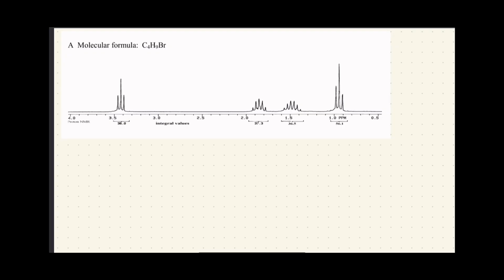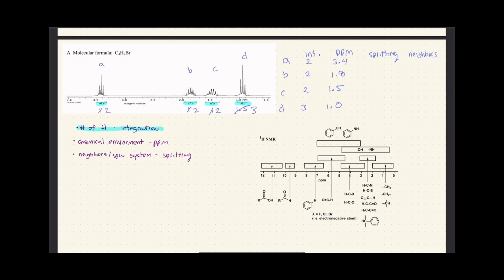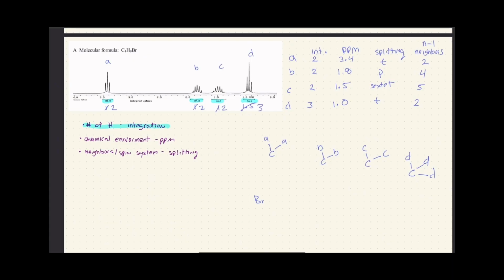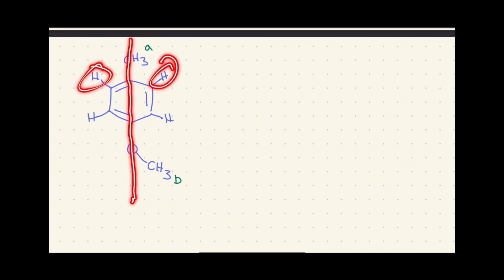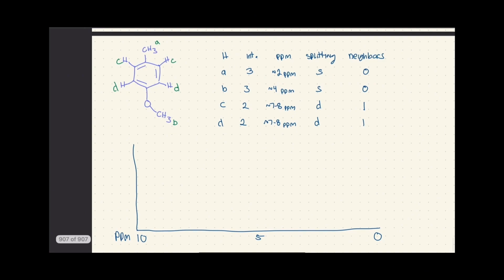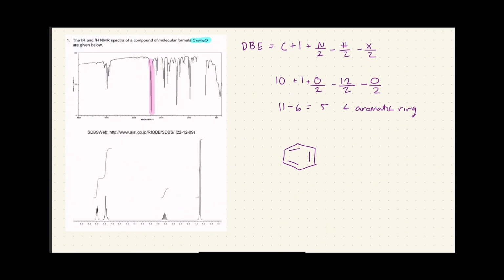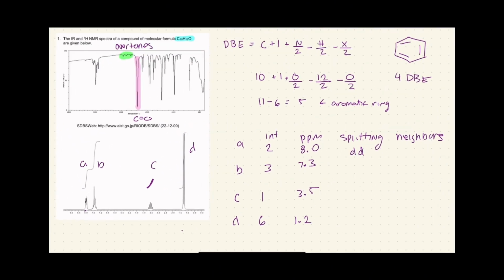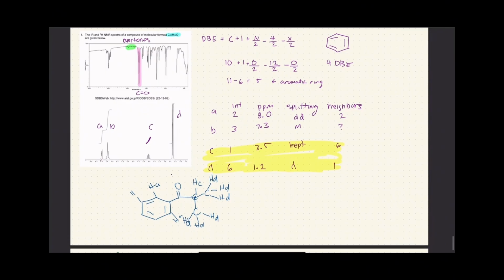Your STEPS to Proton NMR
Follow these 4 steps to analyze any unknown NMR spectra or predict the spectra of a known compound.

Learn how to find the integration, the ppm, and analyze splitting to determine neighbors and spin systems.